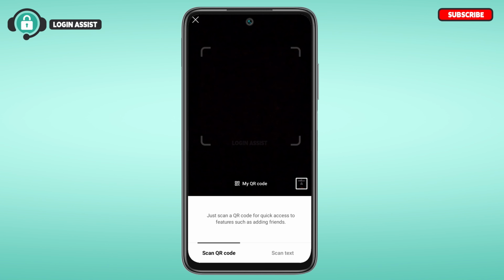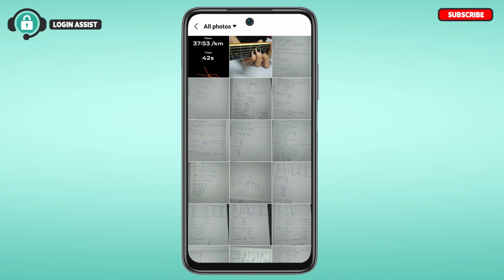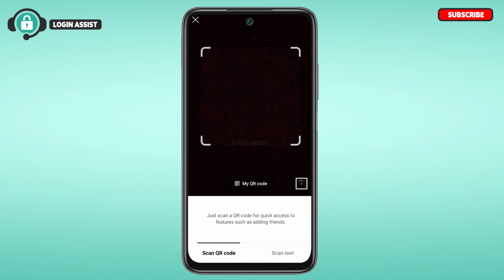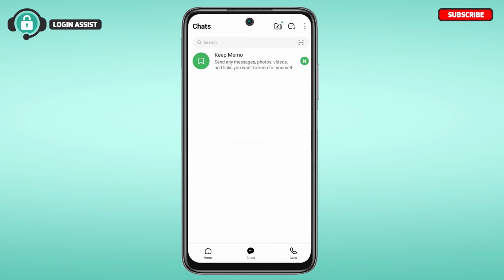How To Join Group On Line 2026 | Line App Guide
Want to learn how to join a group on Line? To join a group, you need an invitation. You can find the invitations sent to you in your chats. Tap open the chat where you received the invitation to join and select the join option. You might also receive an invitation code link from other applications or platforms that allows you to join the group. You can also scan the group's QR code to join directly. Watch this tutorial video for the process and steps to join group on Line app.